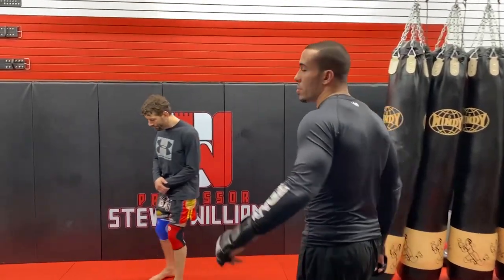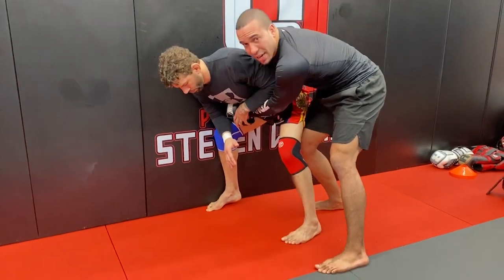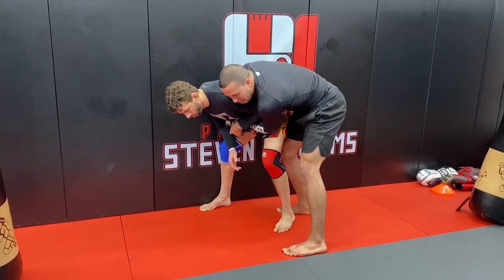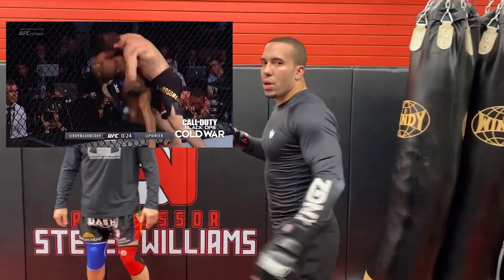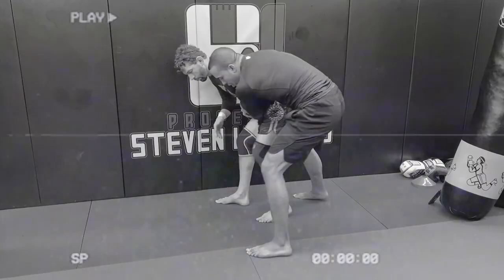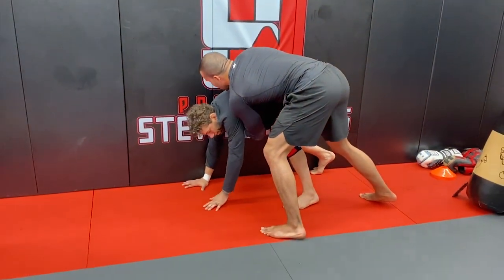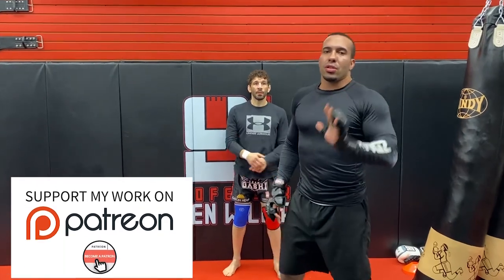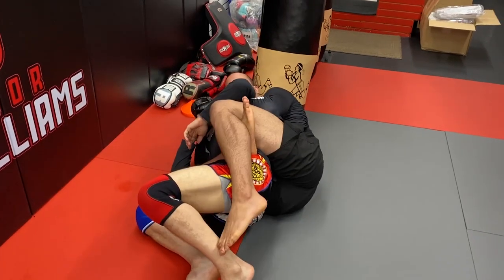How to FOOT SWEEP like KHABIB NURMAGOMEDOV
In most of Khabib Nurmagomedov's fights, he uses foot sweeps to off-balance his opponents and set up his takedowns. Khabib used this exact setup to takedown Justin Poirier in their fight. A foot sweep can, in some cases score a takedown on its own, but it's best looked at as a "set up" that will lead to a takedown.

About Me:

Steven Williams is a Professor, competitive athlete, entrepreneur, artist, and influencer. A student of Martial Arts since the age of 12, where he began training in Shotokan Karate and Combative Jiu-Jitsu. He became a black belt in Brazilian Jiu-Jitsu (BJJ) under the great John Danaher from Renzo Gracie NYC academy (the youngest person to receive his black belt under Renzo/Danaher ). He holds an undefeated title in both his MMA and BJJ competitive records. Steven is the owner and Professor of The Arena Training Center that has produced champions in KickBoxing, MMA, and BJJ across multiple federations. His passion for Martial Arts, teaching and influencing others, who wish to better their lives through MMA/BJJ and overall self-defense is present both on and off the mats.

Mixed Martial Arts, Self Defense, and Brazilian Jiu-Jitsu videos explained simply every single week.

I have plenty more videos on how to fight.  It does not have to be about Street Defense, it can be about any subject related to fighting, how to fight, MMA techniques, or even MMA vs other styles of martial arts. I'm always happy to pass on knowledge and experience free of charge.

Ok, finally! Here's the ultimate fight breakdown for Khabib Nurmagomedov and Justin Gaethje. I wanted to focus on the setup and finish of the fight. Khabib used subtle techniques against Gaethje that many folks missed. Enjoy my breakdown of Khabib vs Gaethje at UFC 254!

In this video, we review an MMA takedown technique. Khabib Nurmagomedov has his own style of takedown that is unique to him.

In this video, I tailor it to MMA, but passing the low and high knee shield is very much a BJJ sequence.

This is a system used by Khabib Nurmagomedov. He often uses the upper body lock to setup his leg trips and double leg entries. Here's a technique he uses in at least a few of his MMA fights.

In this video, I show a double leg off of the wall with a leg lace. Khabib Nurmagomedov has used this leg lace in many of his fights. Damian Maia is another athlete known for lacing the legs after securing a takedown.